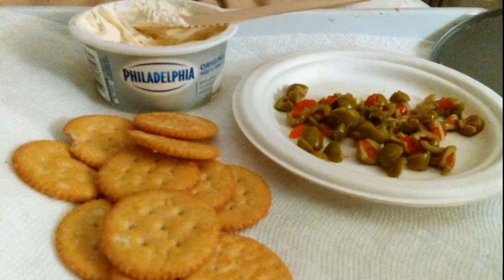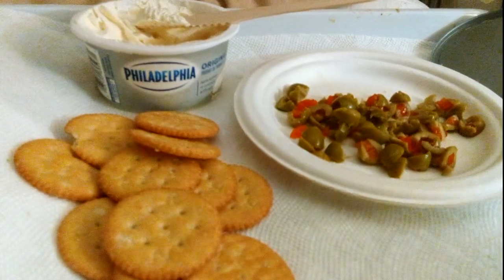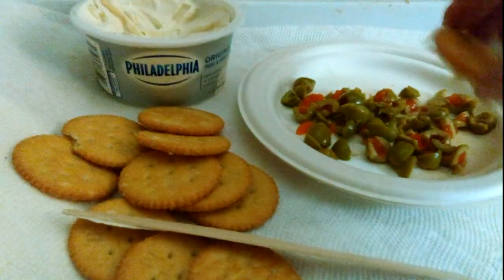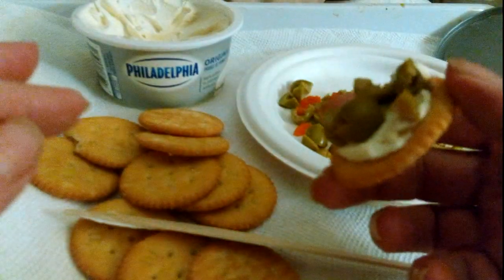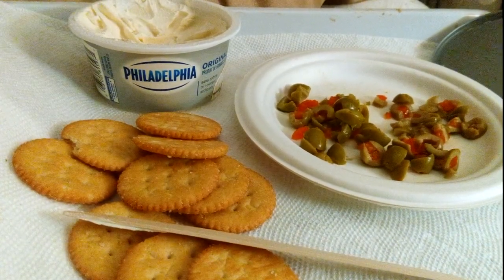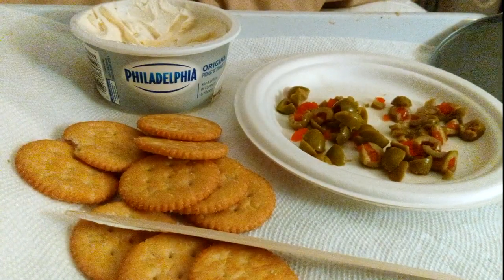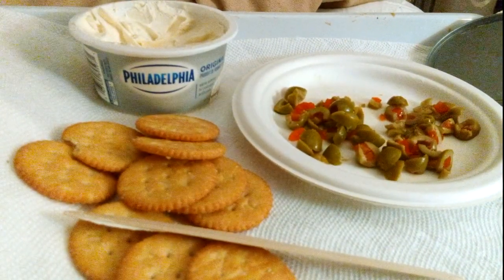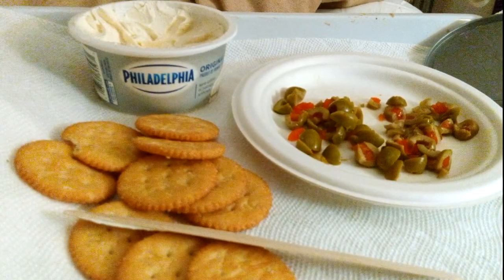cream cheese and olives. One of my favourite spreads. so yummy you have to try it.